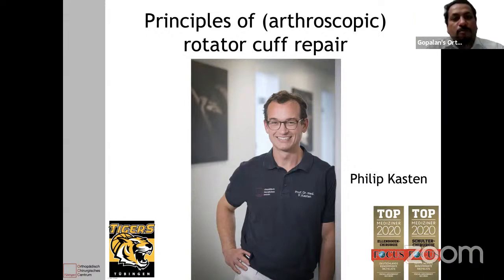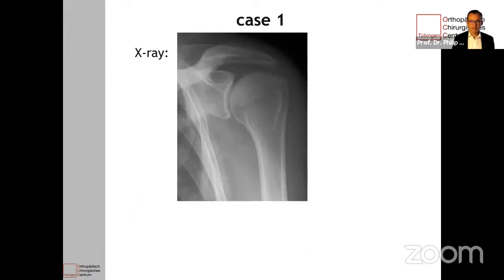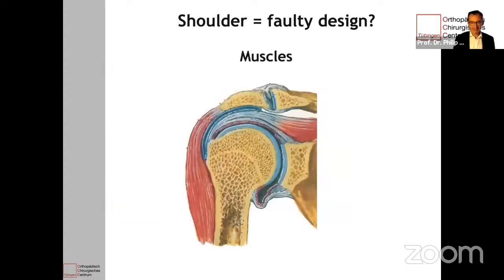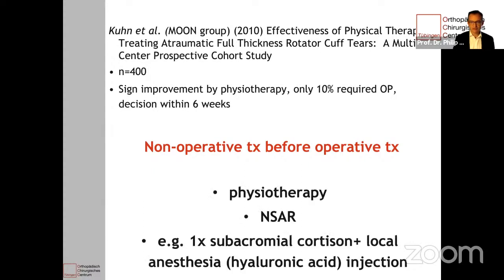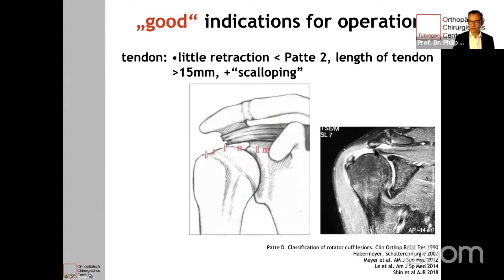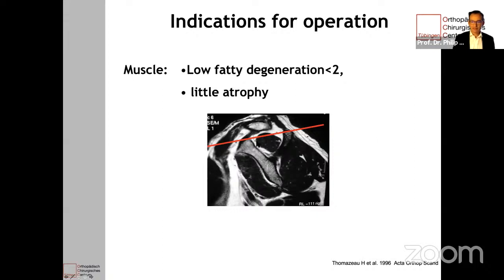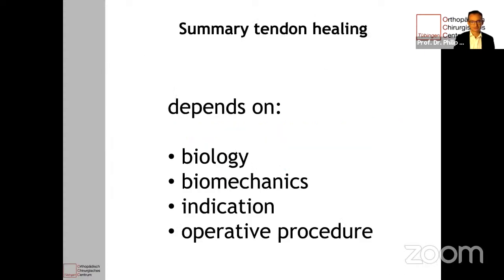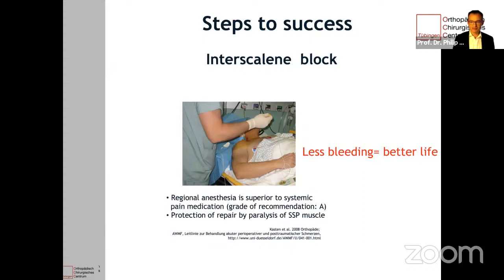Arthroscopic Rotator Cuff Repair Principles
by Prof Philip Kasten, Tuebingen, Germany